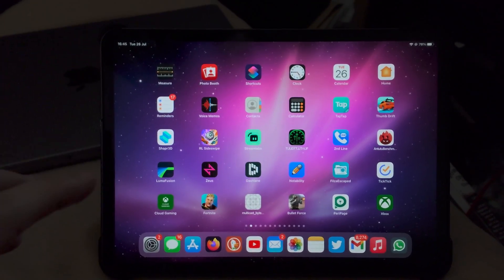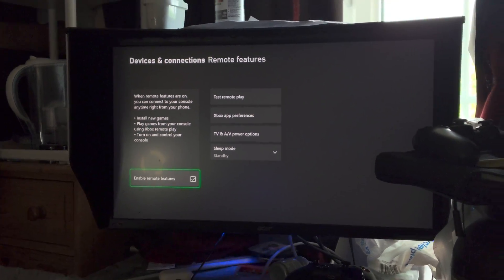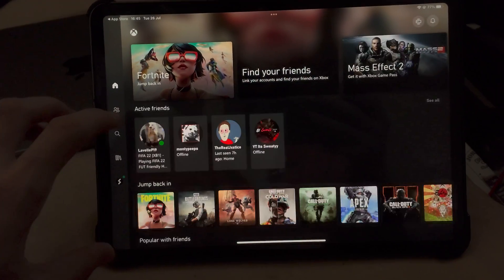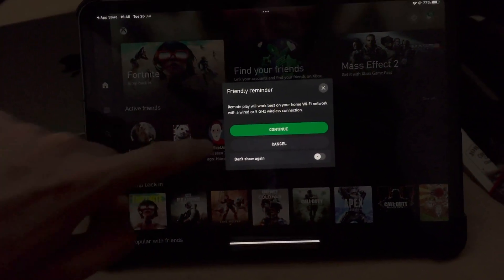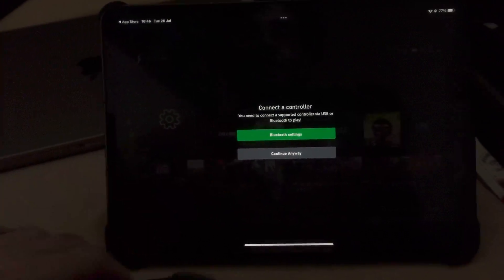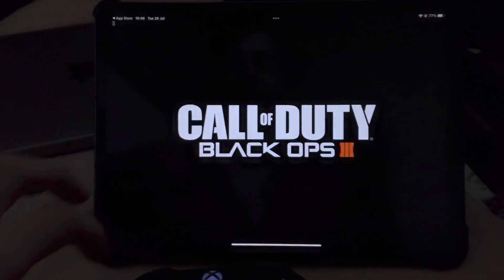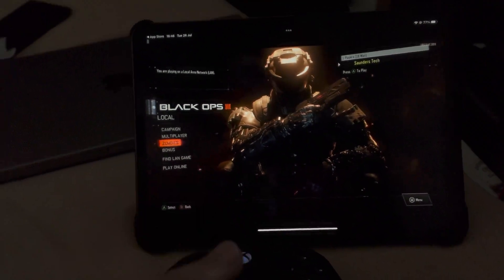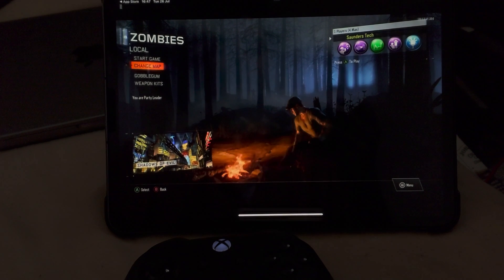How To Play Xbox Games on iPad Pro! [EASY]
How to play Xbox games on iPad Pro | easily play games on your iPad Pro! Do you own an iPad Pro and want to play Xbox Games? If so, this video is for you! I will teach you how to play Xbox games on the iPad Pro in this tutorial. By the end of this guide, you will be able to successfully play any Xbox game on iPad Pro that you would like!